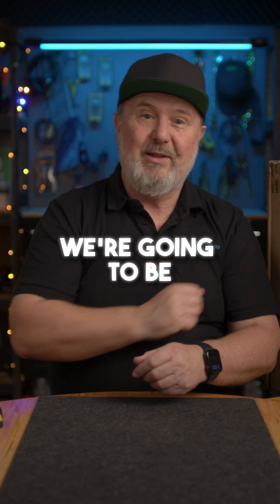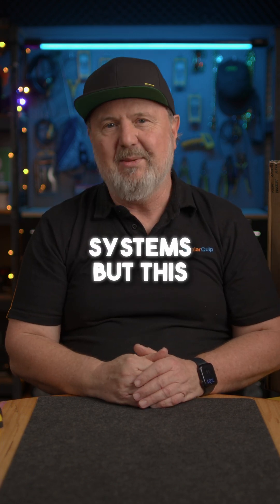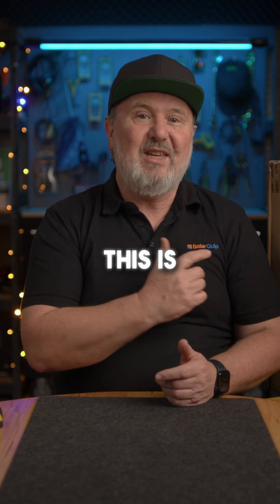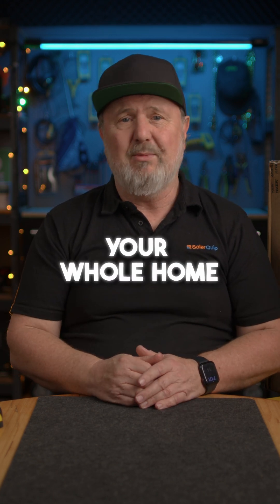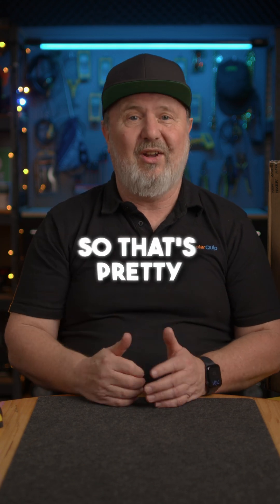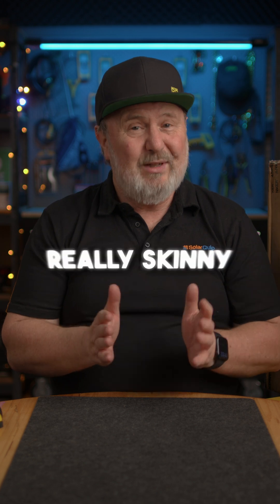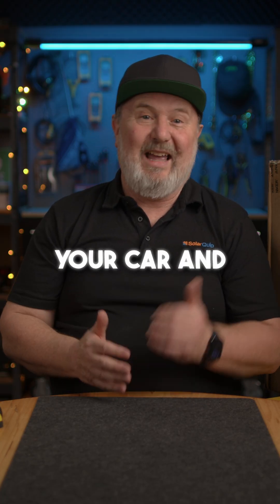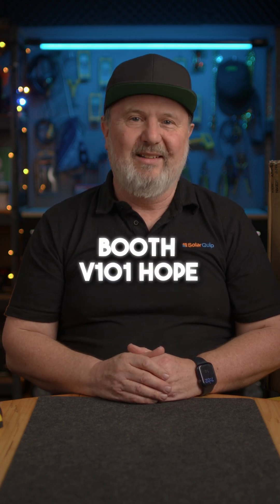Anker-Solix X1 AC Coupled Energy Storage System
Anker-Solix X1 AC Coupled Energy Storage System will be on show at All-Energy Australia in Melbourne 23-24 October. Come and check it out! @AnkerSOLIX